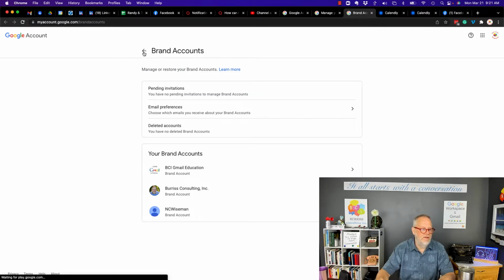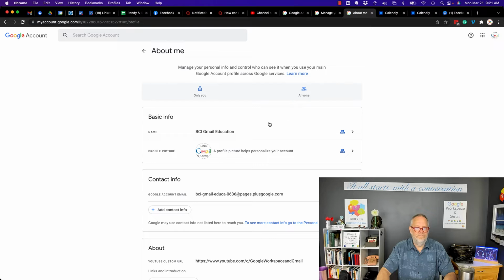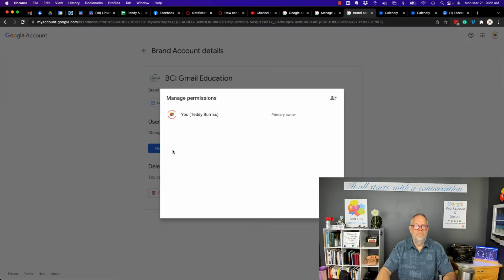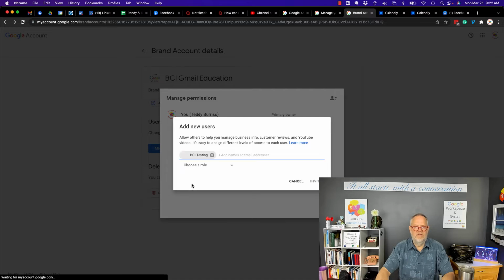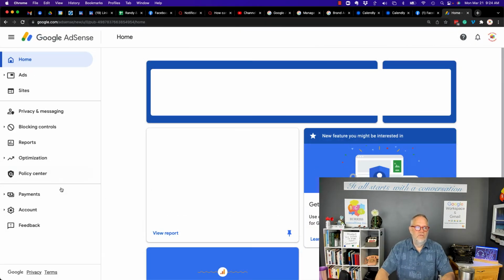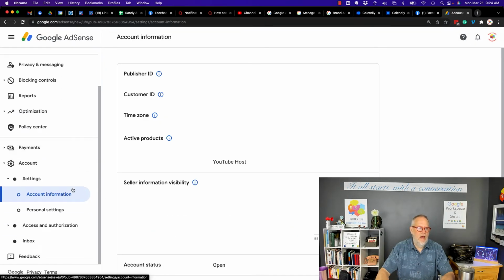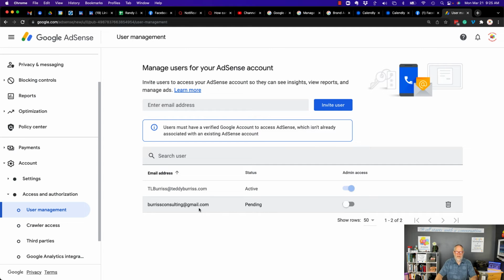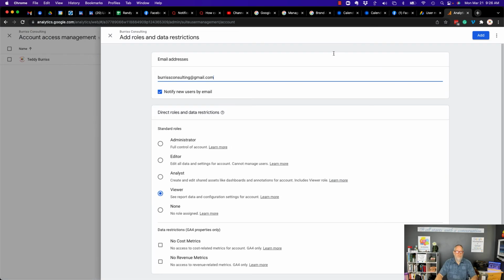how do I change the Email address on my Google Youtube, Adsense, or Analytics accounts?